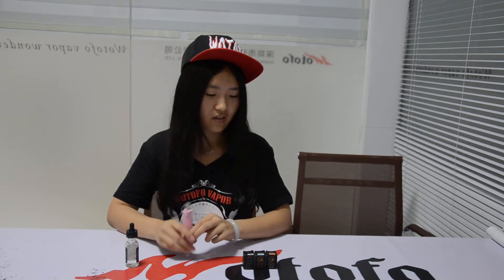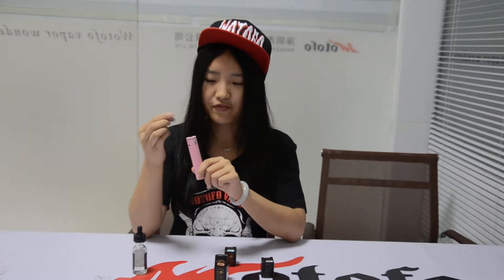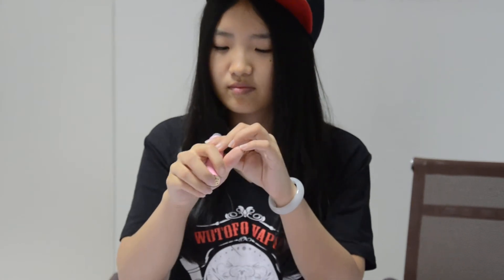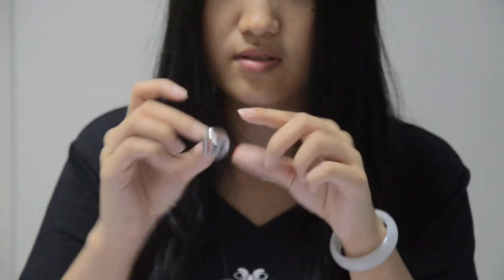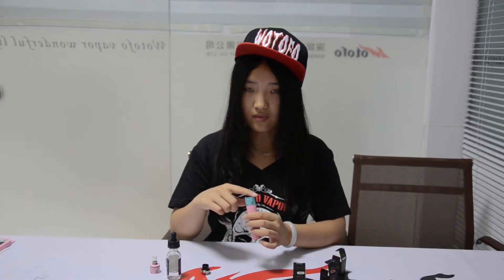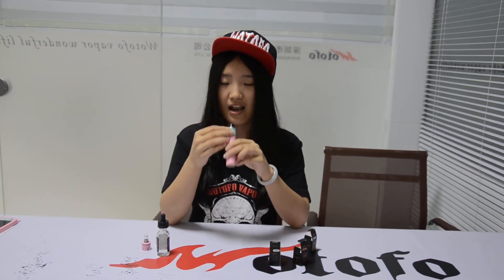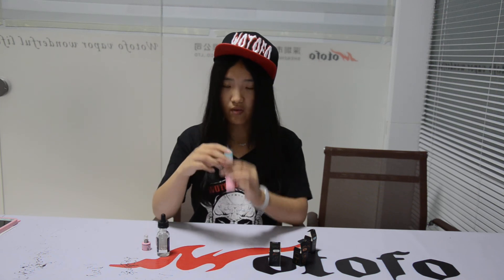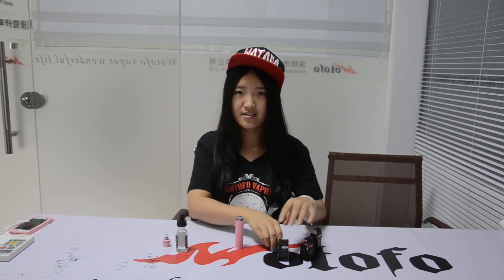Freakshow mini broadcap and Freakshow plus broadcap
Freakshow mini broadcap, you can use with sexy chuff
Freakshow plus broad cap, there is two channels over the two coil directly, with very good taste.